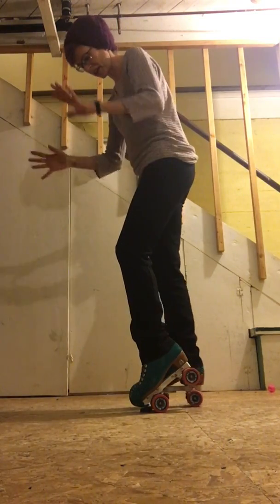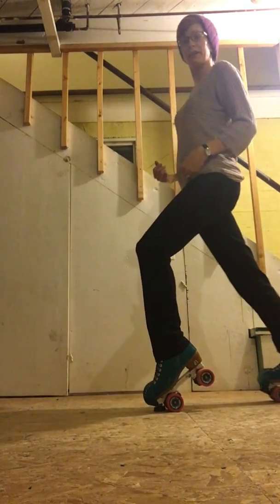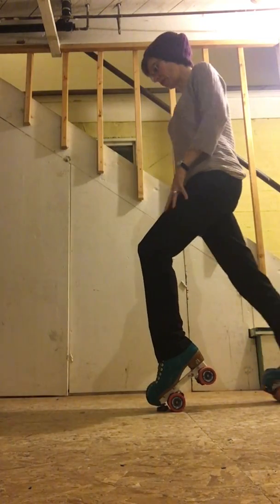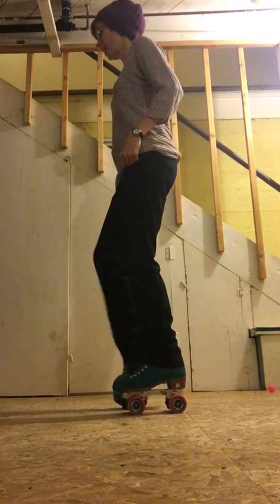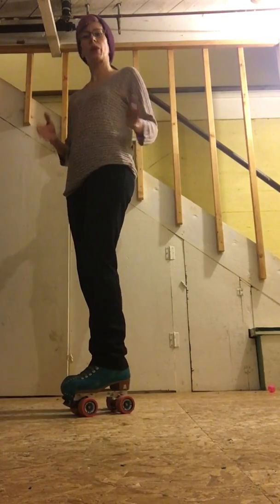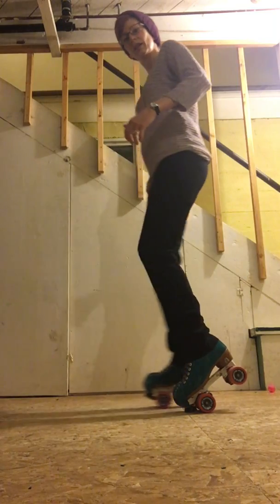Moonwalk Progression Drill on Rollerskates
Here's some fundamental movements you can try to help build strength and balance for the moonwalk. A smooth moonwalk comes with practice!

Roller Skate Lethbridge’s purpose is to grow outdoor and indoor recreational rollerskating with tutorials, classes and local events. Like what you see?

Be sure to follow along with daily posts on Instagram